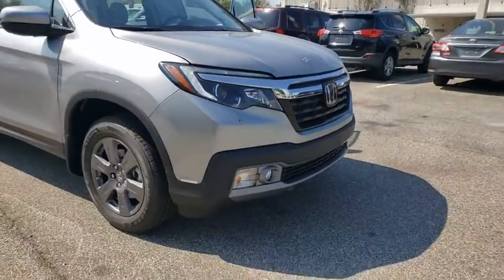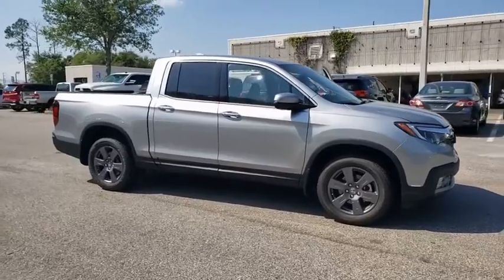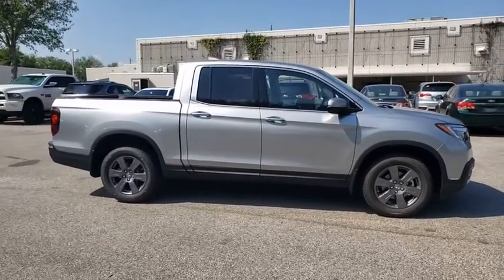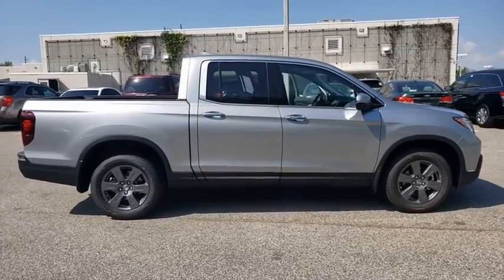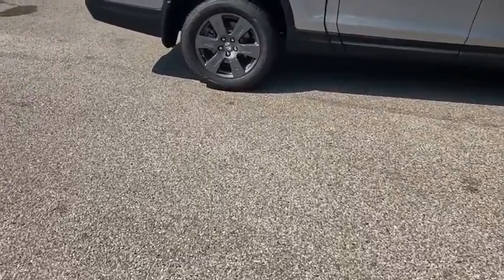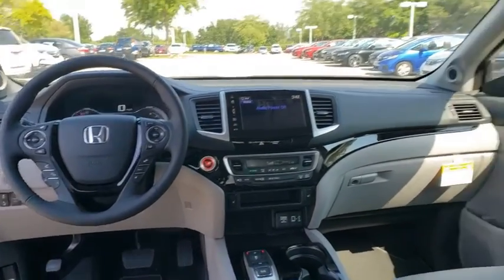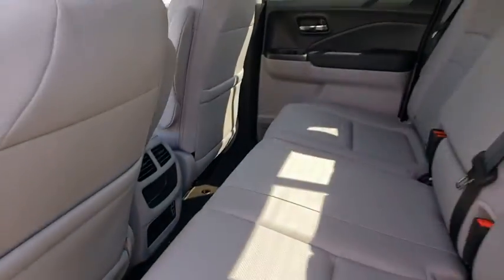2020 Honda Ridgeline Winter Garden, Clermont, Winderemere, Winter Park, The Villages, FL LB005727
New 2020 Honda Ridgeline available at Headquarter Honda in Winter Garden, Florida. Servicing the Winter Clermont, Winderemere, Winter Park, and The Villages, FL area.
2020 Honda Ridgeline RTL-E AWD - Stock#: LB005727 - VIN#: 5FPYK3F75LB005727

Headquarter Honda
17700 State Road 50

Low Financing and Leasing Available. Headquarter Honda is pumped up to offer this gorgeous-looking 2020 Honda Ridgeline RTL-E in Alabaster Silver.We are conveniently located just a few minutes West of Downtown Orlando, just off the Florida Turnpike between Winter Garden and Clermont! Its one of the easiest drive in Central Florida! Remember: Headquarter Honda Gets You There! So take the easy drive from almost anywhere in Central Florida to visit us or just call one of our Professional Inventory Specialist for more information and schedule a VIP appointment.